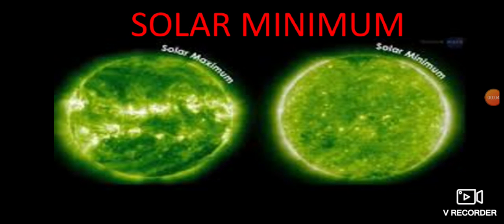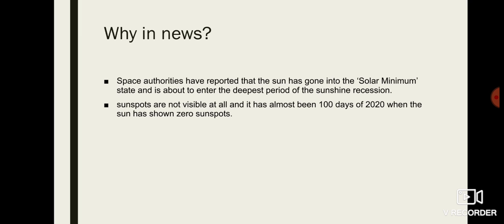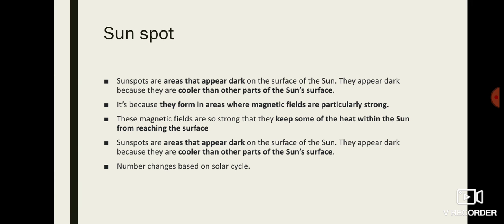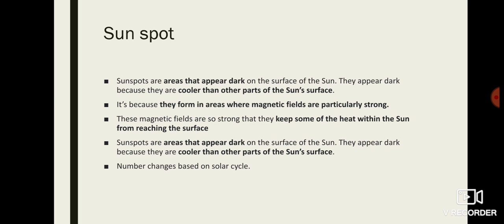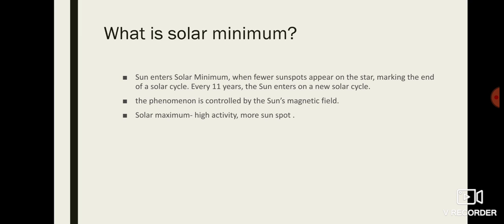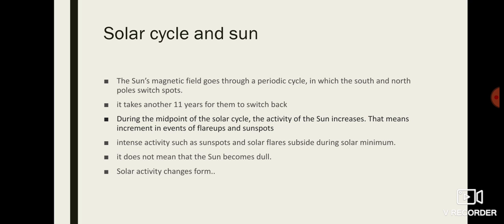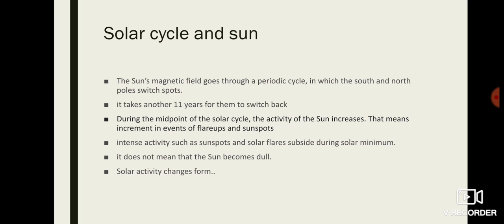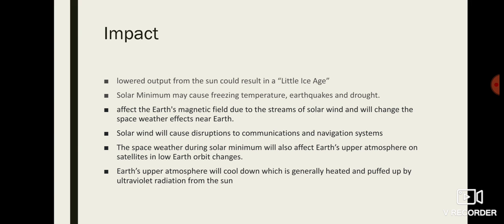Solar minimum and impact on earth